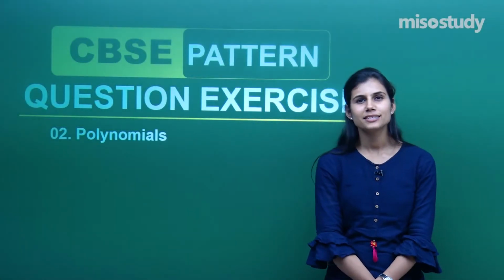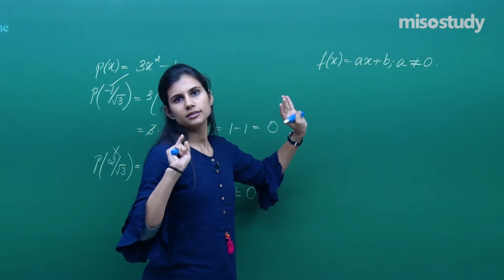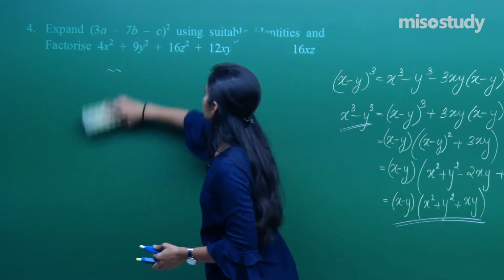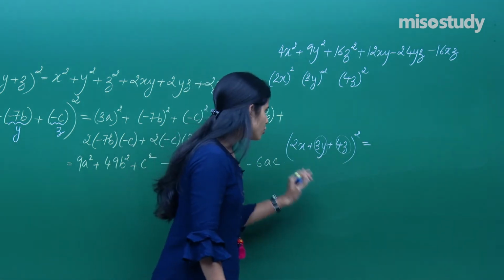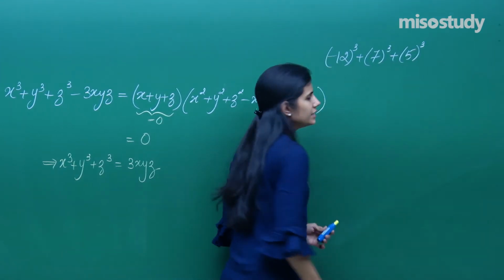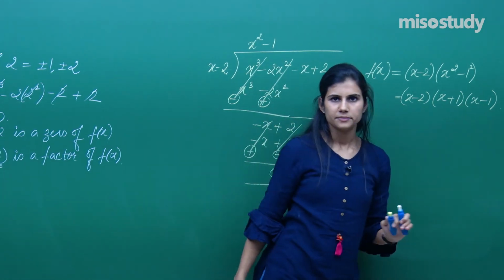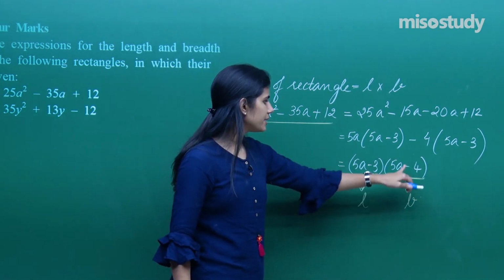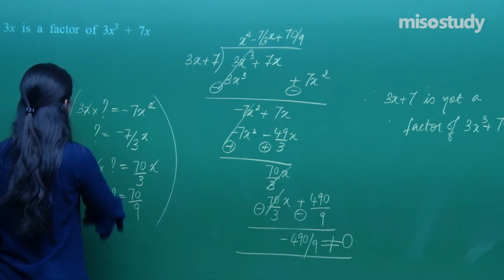CBSE 09&10th Mathematics | 02. Polynomials | CBSE Pattern Question Exercise | In English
▶ 02. Polynomials

1. HD Video Lectures Designed by The Expert Faculties
2. Theory & Problem-solving Lectures of Full Syllabus
3. Chapter-wise Exam Pattern Question Exercise (Sample Question Papers)
4. Chapter-wise PDF e-Books
5. Chapter-wise Online Test
6. 24X7 Doubt Clearing
7. Hard Disk / Pen Drive / SD Card Courses (No Internet Required)
8. 24X7 Online Streaming Course
9. Lecture Download Support for Android and iOS